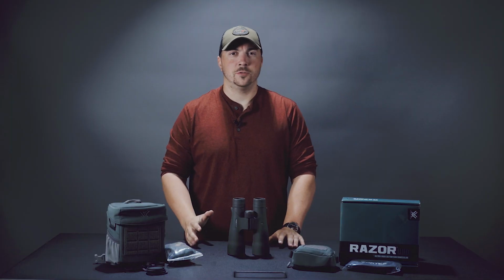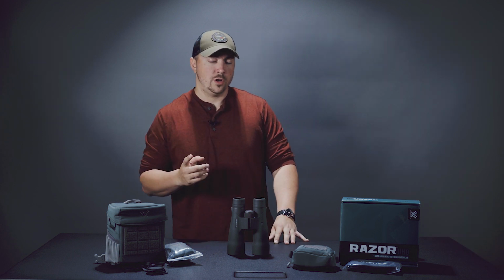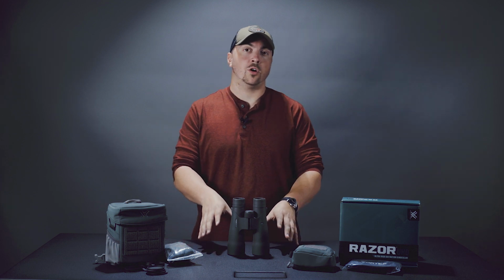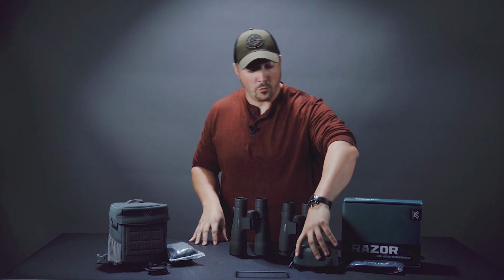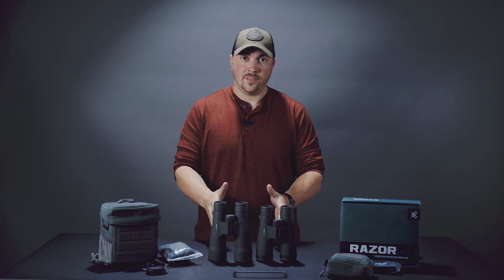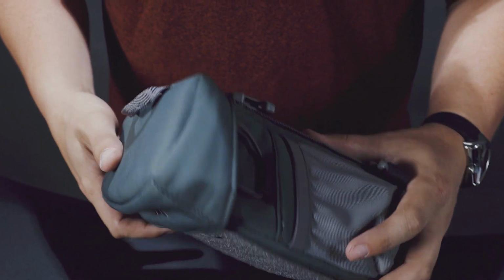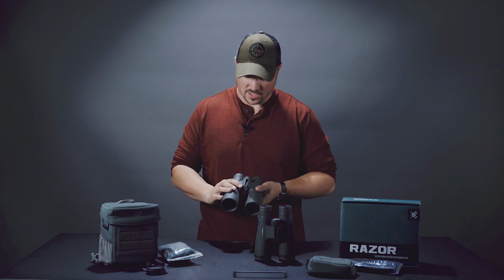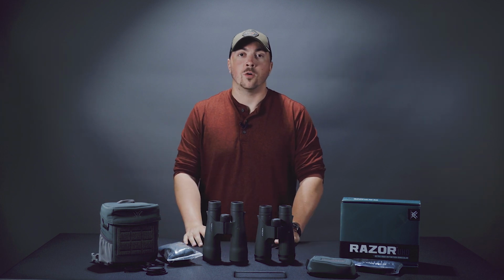Vortex Optics Razor UHD 10x50 Binoculars | EuroOptic First Look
Vortex takes its Razor Binocular series to the next level with the Razor UHD 10x50 binoculars! These field glasses come equipped with the advanced Abbe-Koenig prism, which enhances optical quality, color fidelity, and light transmission while also cutting down on chromatic aberration. The Razor UHDs have also been outfitted with Vortex’s top-of-the-line XR Plus lens coatings for use in low light situations like early dawn or late dusk. In addition, the Razor UHD is tripod adaptable, and can be used with the Vortex Sport Binocular Adapter or the Vortex Pro Binocular Adapter for extended glassing periods.

Join our Mailing list for the latest news, promos and specials!!